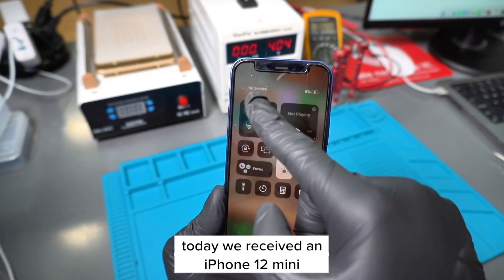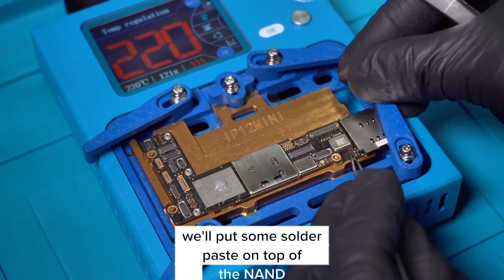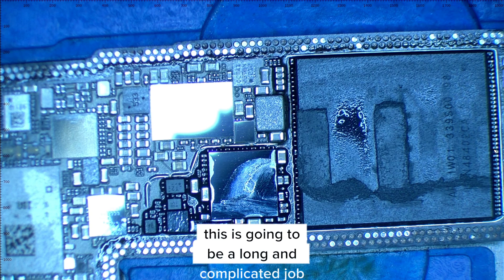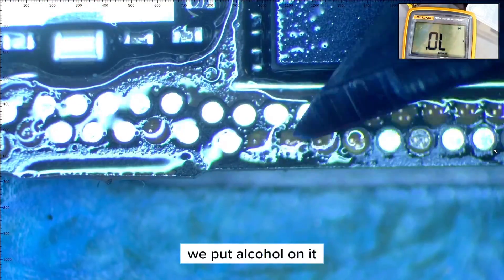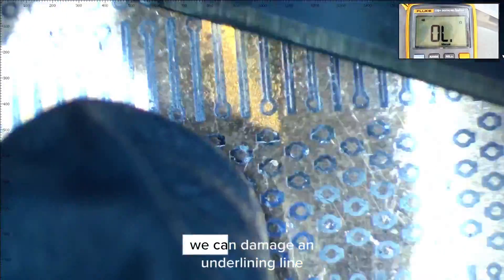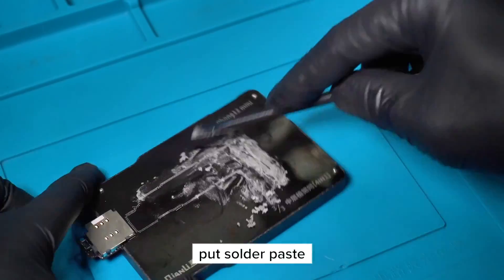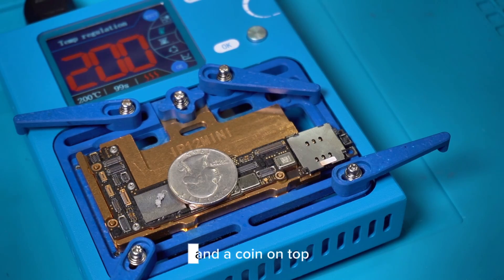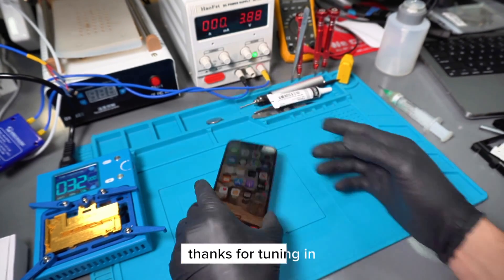How to Repair iPhone Mini 12 with No Signal WiFi or Bluetooth After Impact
In this YouTube video, we'll show you how to repair an iPhone Mini 12 with no signal WiFi or Bluetooth after impact damage, including microsoldering and motherboard repair. If you're looking to tackle a more advanced repair, this video is for you! Our easy-to-follow steps and tips will guide you through the process. Don't let a damaged iPhone 12 Mini ruin your day - watch this video and learn how to restore its signal!